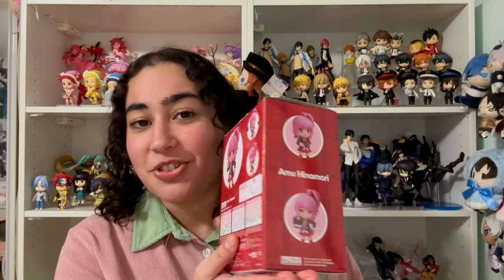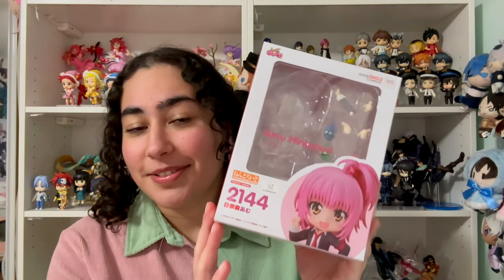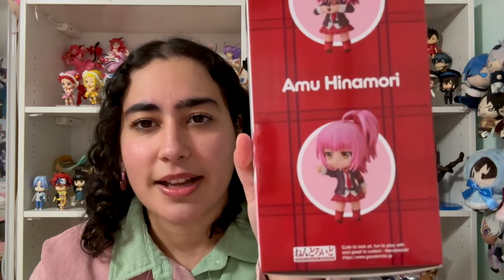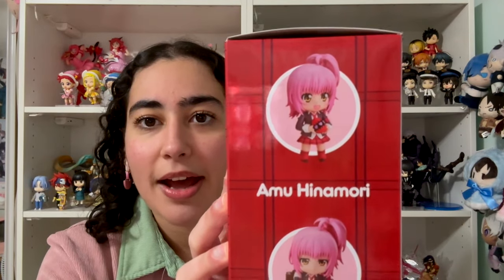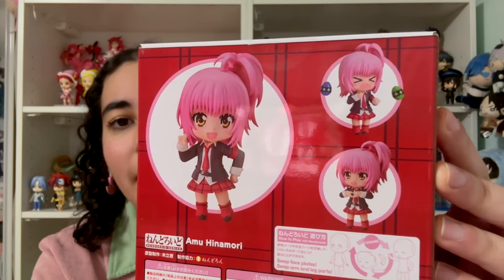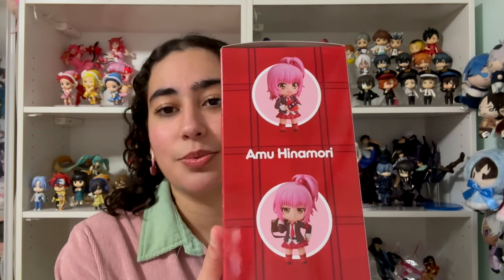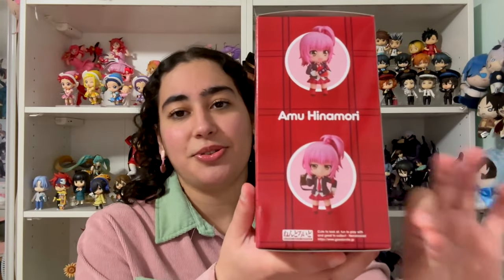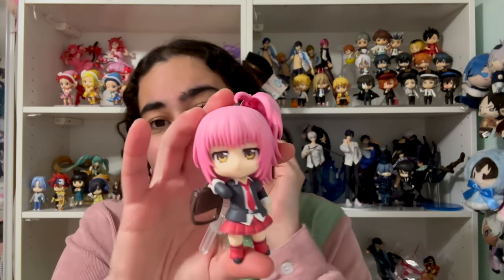Shugo Chara's Amu Hinamori Nendoroid Unboxing Review (A 2000s Magical Girl Throwback Surprise)